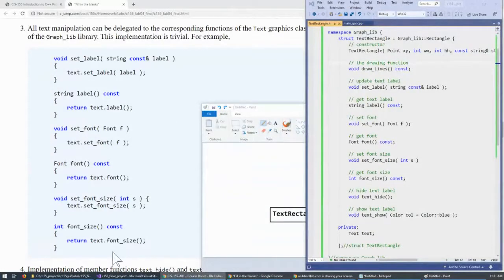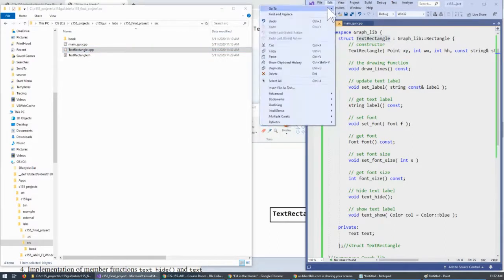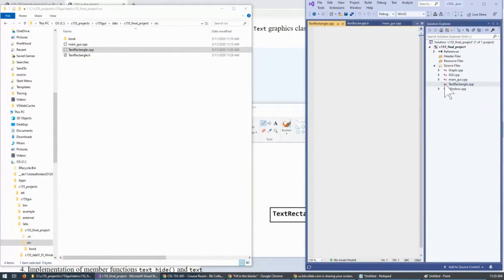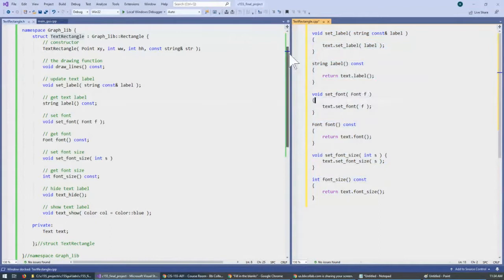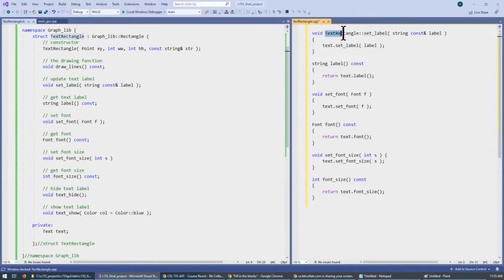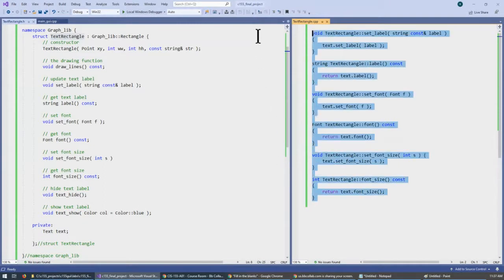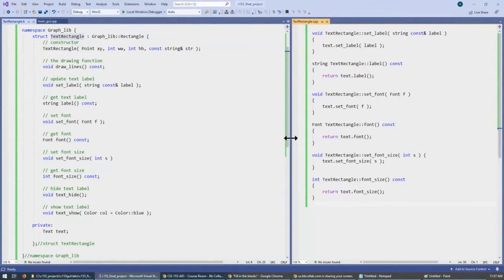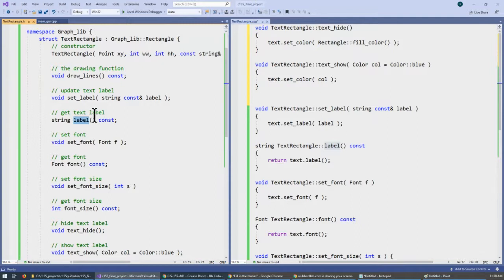15.3 - Final Project Overview, continued